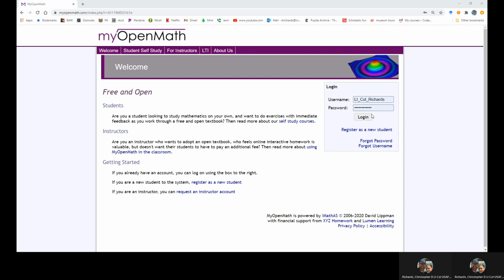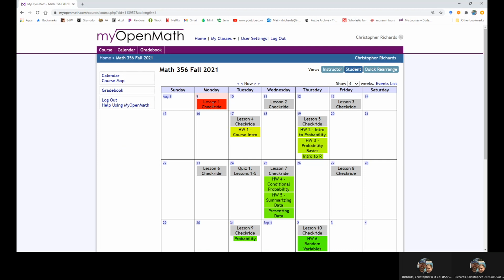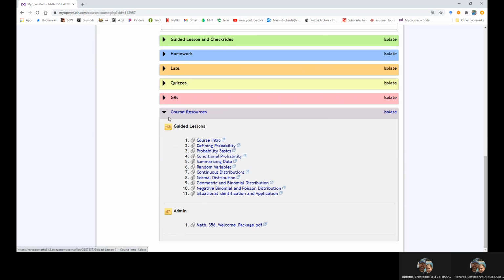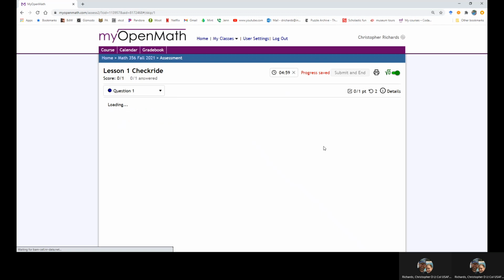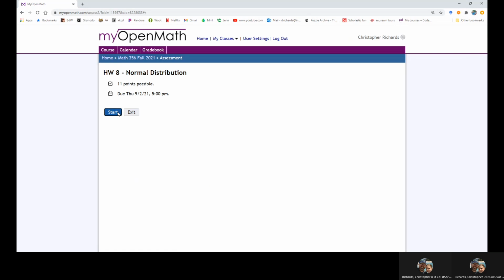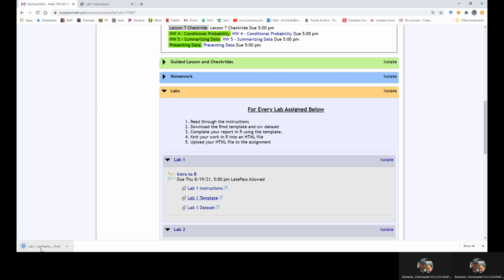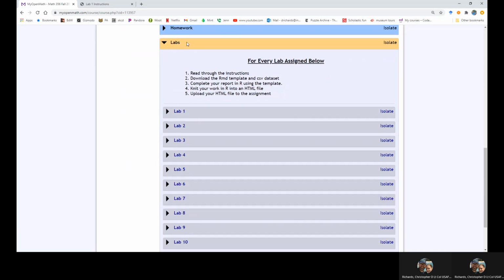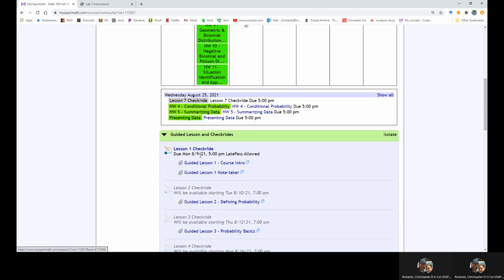Tour of MyOpenMath